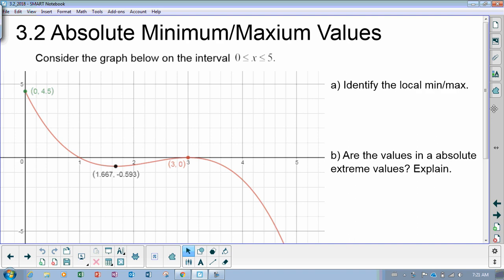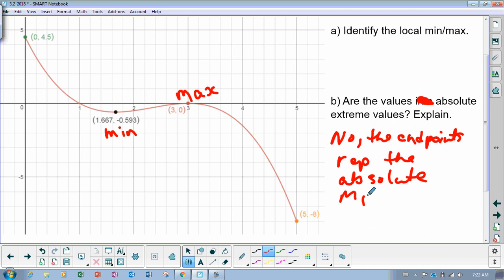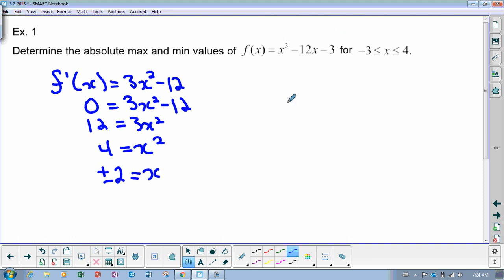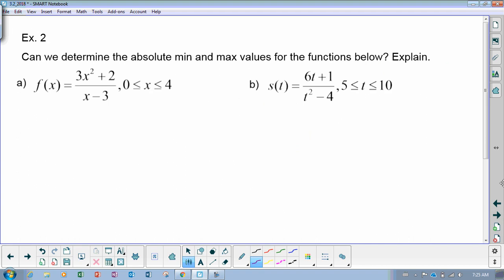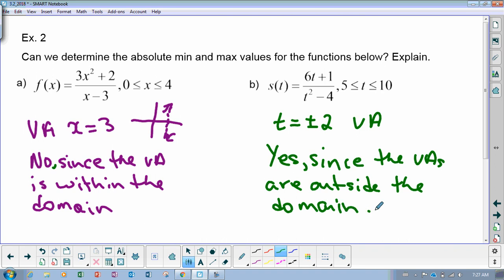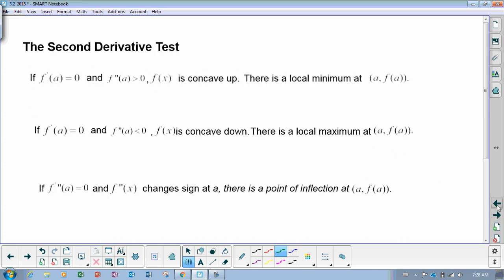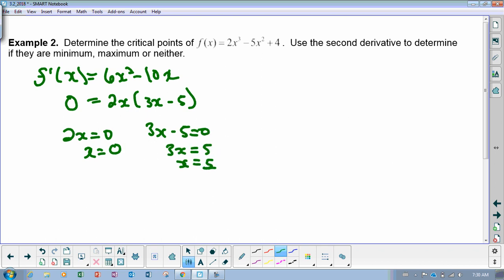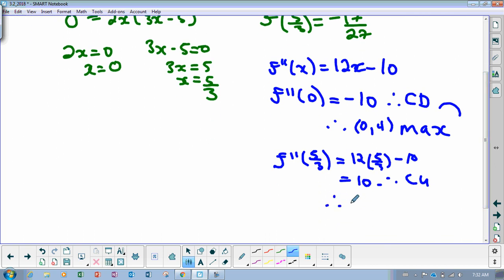3 2 Absolute Max and Mins